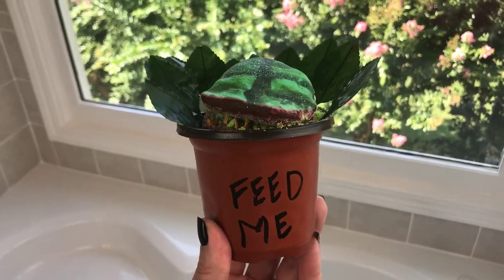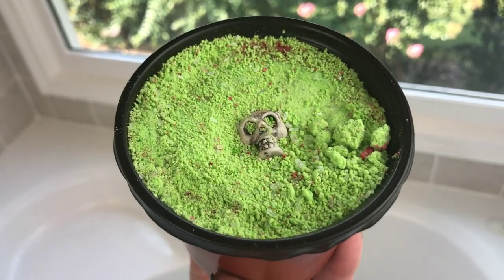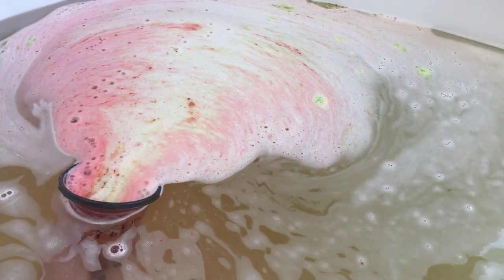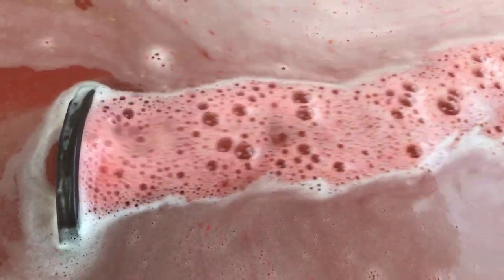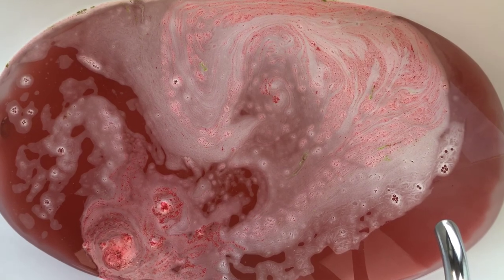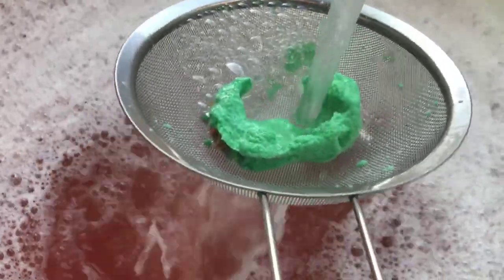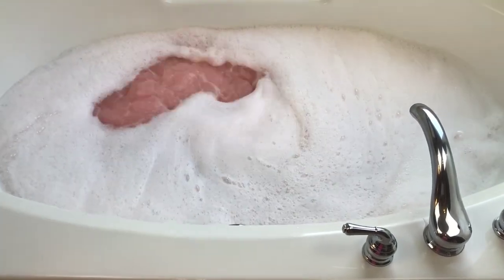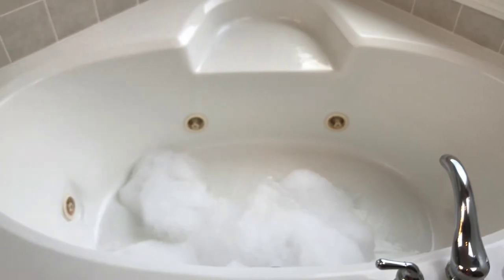SWEET SHOP OF HORRORS - "Feed Me Seymour" AMAZING! Bath Bomb Demo in Jetted Tub *Little Shop Horrors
Hi guys! I hope you enjoyed today’s demo & review of the “Feed Me Seymour“ bath bomb from SWEET SHOP OF HORRORS in my jetted tub!

I don’t think I can say enough about this bath bomb. From the time I saw a picture of it online, until the time I got out of the bathtub, I was filled with excitement because it was so different. Once I demoed it and took the bath, my excitement turned to satisfaction, because THIS AWESOMELY UNIQUE BOMB WAS EXECUTED PERFECTLY (according to my checklist anyway ;-) It had everything I look for in a bath bomb AND THEN SOME!

This bath bomb came quickly and perfectly packaged. It is large and has an incredible, unique design with an amazing scent that lingers. It puts on a great show and even offers you an interesting new way to set off the bomb. The water is VERY moisturizing and turns a nicely saturated watermelon color. Last on my checklist, but not least, is that it DOES NOT make a mess in your bathtub! Just a quick rinse is needed, as with most bombs. In addition to all of the usual criteria I like to look for in a well-rounded bath bomb experience, this one comes with a FULL SIZE BUBBLE BAR that produces LOADS OF FLUFFY BUBBLES AND PROPS/ACCESSORIES/DÉCOR/ to help complete the look of the theme. The thought and work put in to making bath bombs like this are very much appreciated by bath enthusiasts like myself. 😀

All the links are listed down below!

SWEET SHOP OF HORRORS